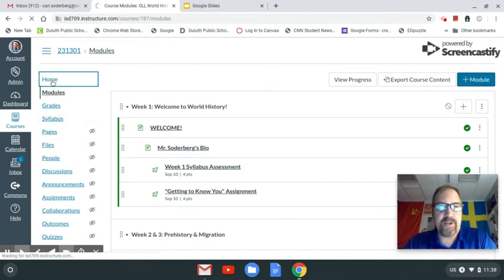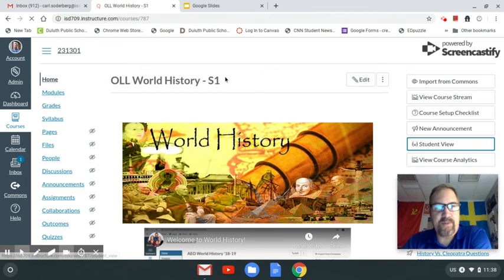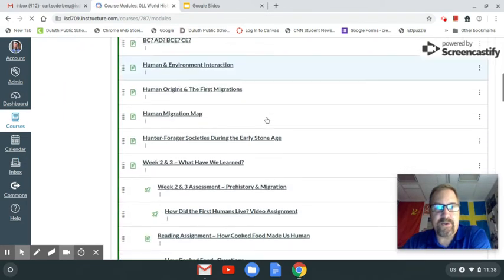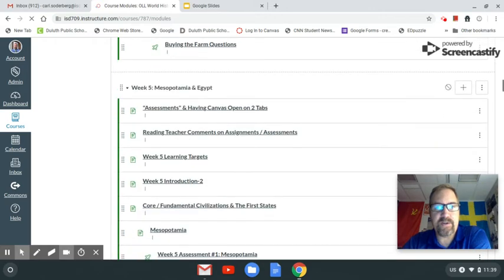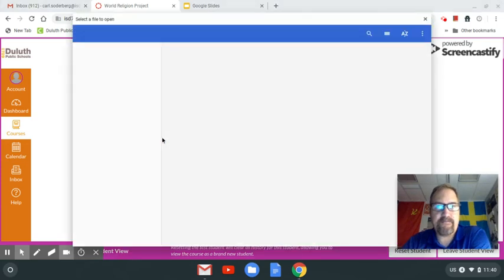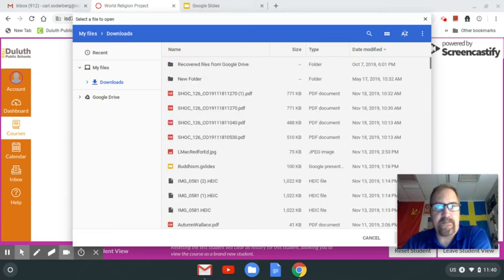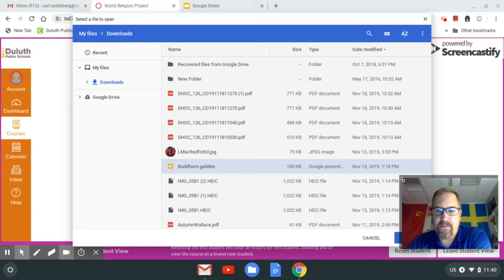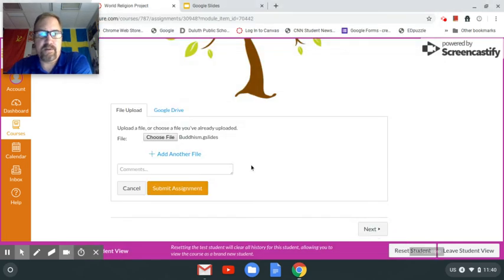Untitled: Nov 20, 2019 11:41 AM